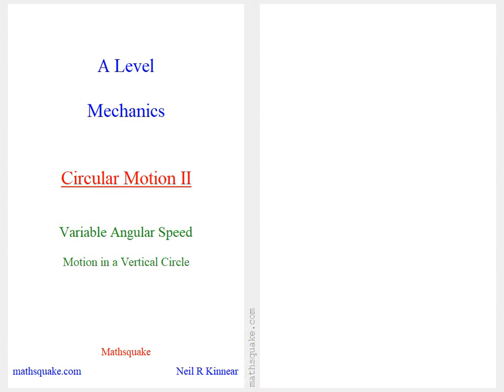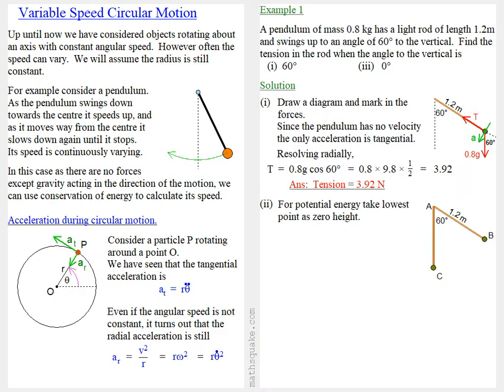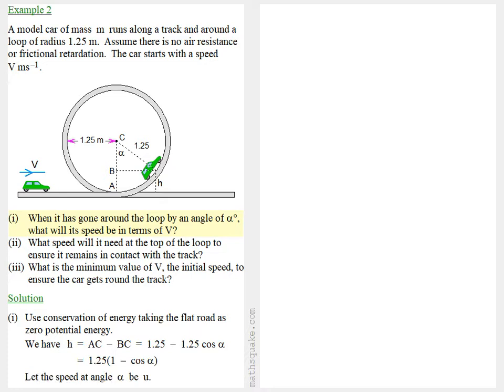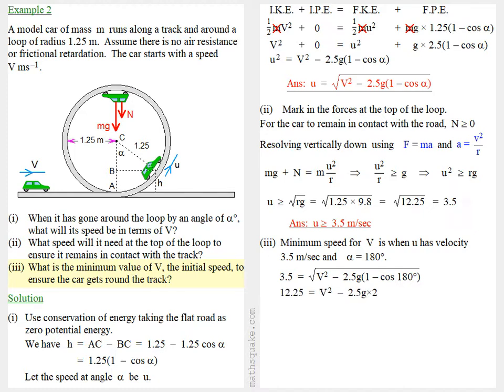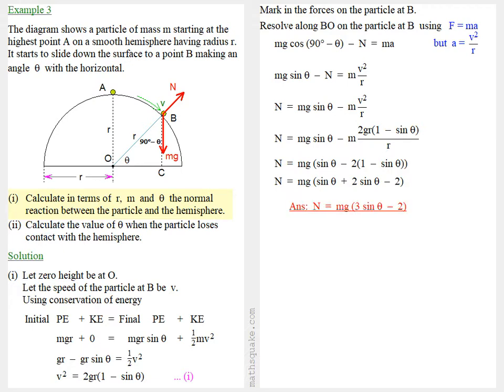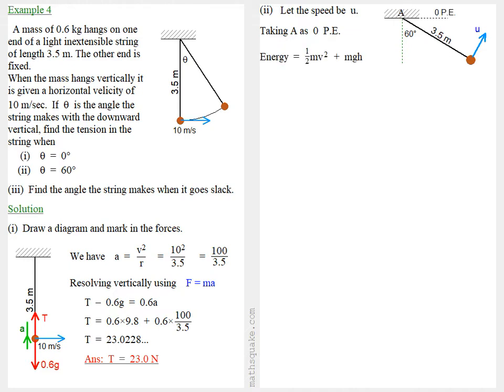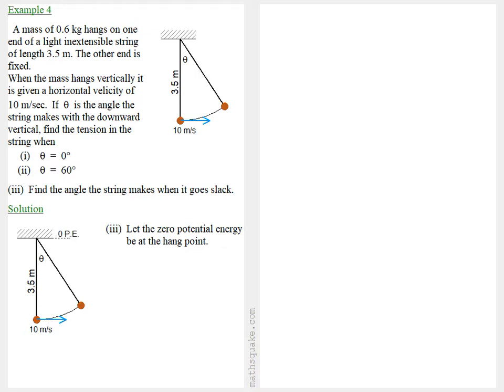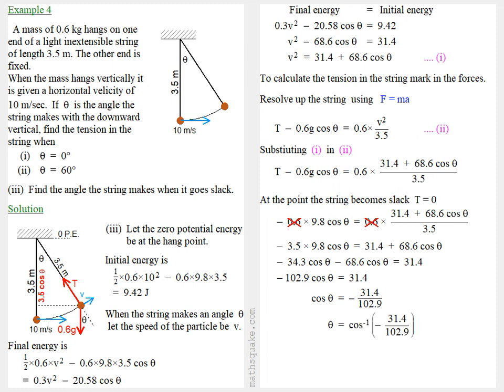AL Mech Circular Motion with Variable Speed